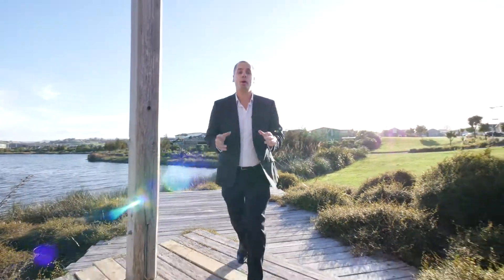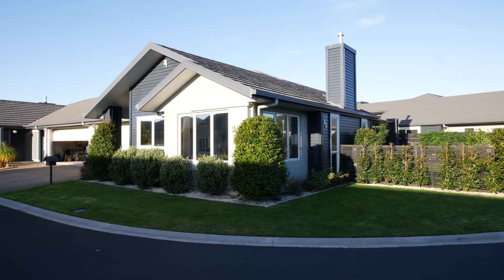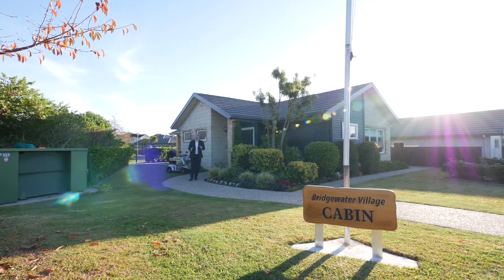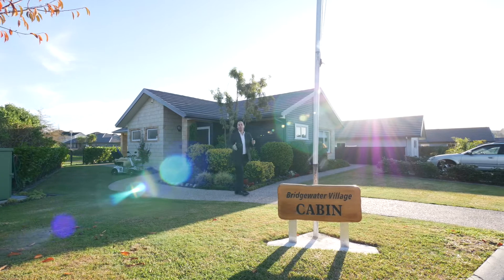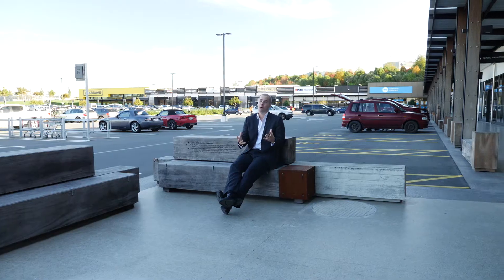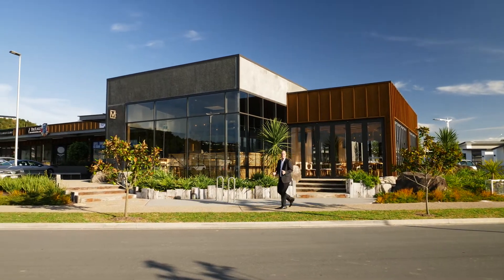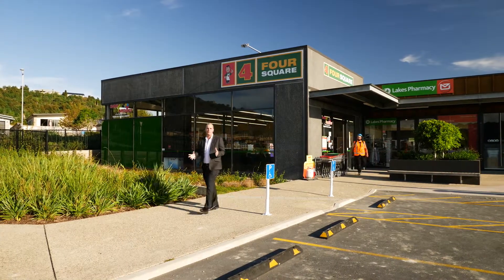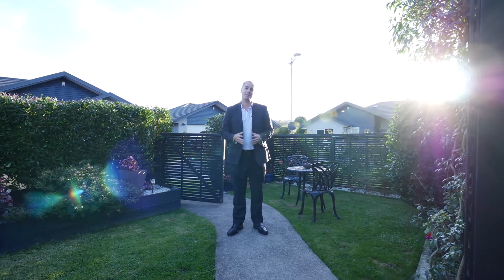20 Bridgewater Way